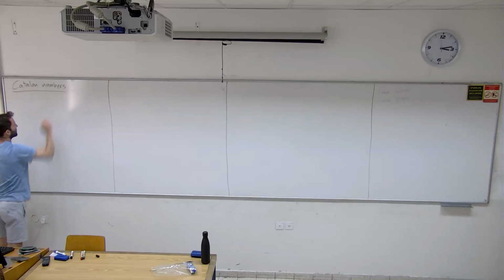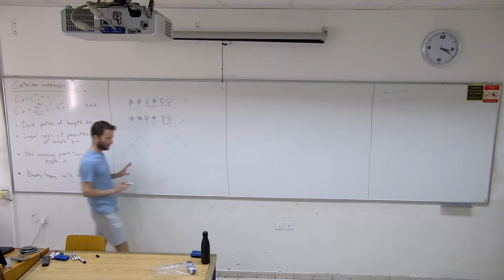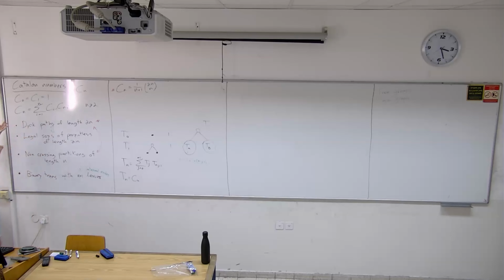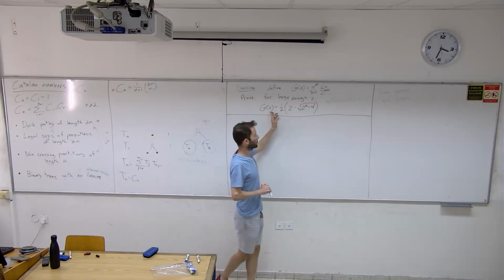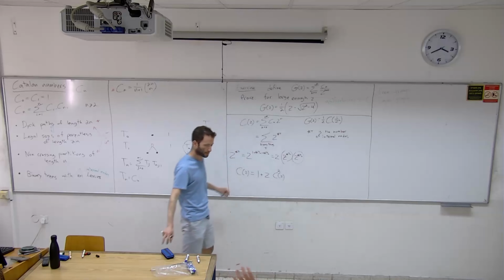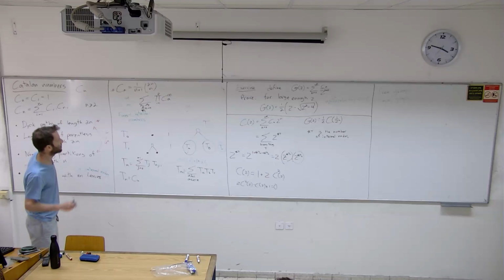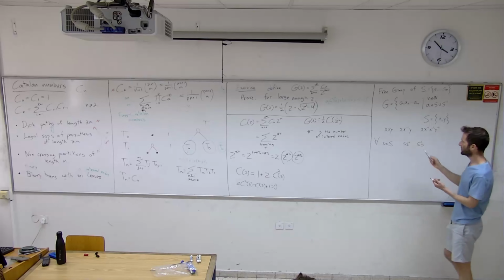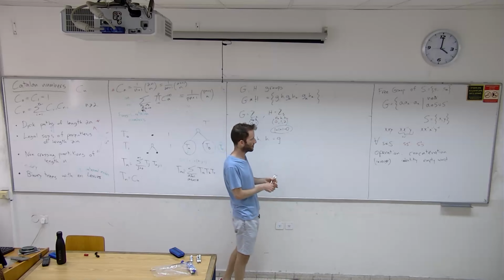FPT Recitation 3 - Catalan numbers and a bit of free groups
The Catalan numbers appear repeatedly in our study of free probability. In this recitation, we will review basic facts about these numbers, discuss their generalization—the Fuss-Catalan numbers—and examine several examples. We will also briefly discuss free groups and the free product of groups.